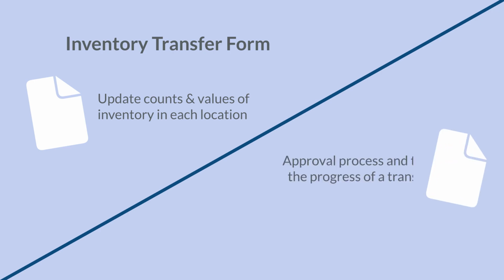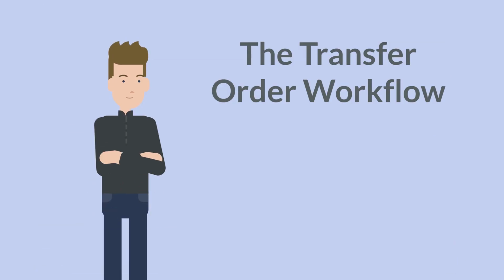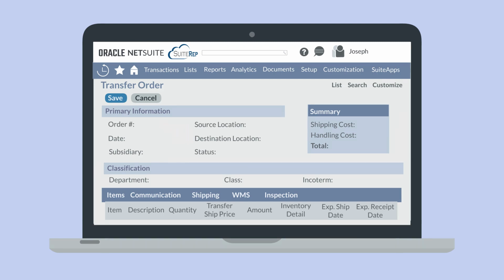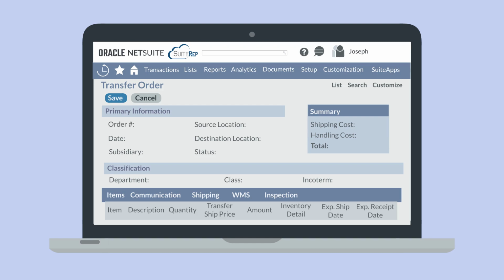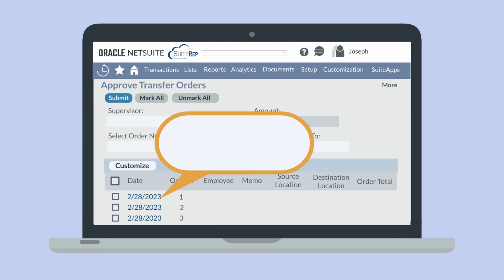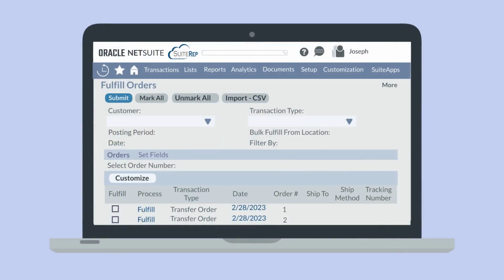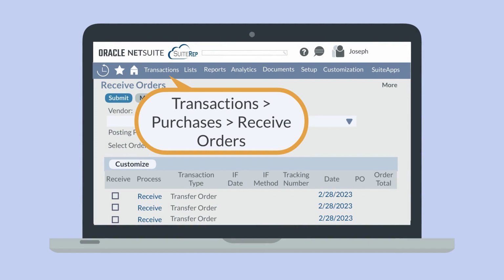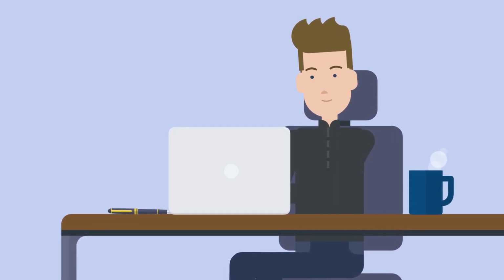The NetSuite Transfer Order Workflow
Do you ever transfer your inventory between locations? If you need to transfer your inventory and you want to set up a clear approval process while also being able to track the progress of the transfer, then you will want to use a transfer order in NetSuite. In this video, we take a look at the complete transfer order workflow, from creating the transfer order, to approving it, to fulfilling it in the source location, to receiving it in the destination location.

If you're in distribution, then this series is for you! In upcoming videos, we'll be taking an in-depth look at how NetSuite supports and enables distributors to do their jobs well.

Chapters:

00:00 The Transfer Order Workflow in NetSuite
00:26 NetSuite Transfer Order Preferences
01:06 How to Create a Transfer Order in NetSuite
02:09 How to Approve a Transfer Order in NetSuite
02:50 How to Fulfill a Transfer Order in NetSuite
03:20 How to Receive a Transfer Order in NetSuite

Are you more of a blog-reader than a video-watcher? No problem—you can read our blog on this topic